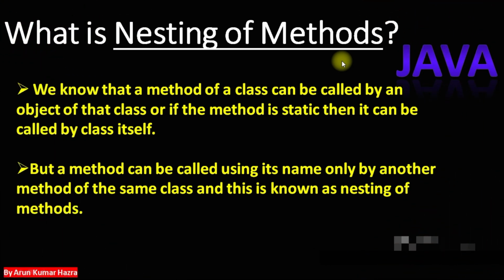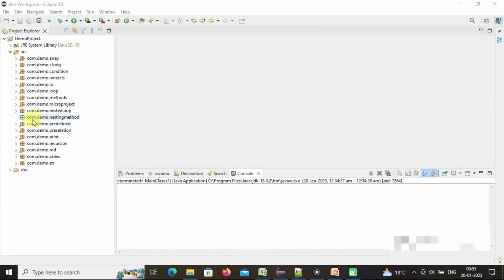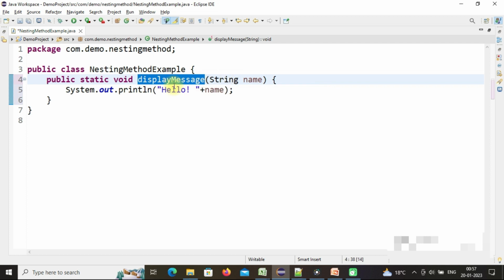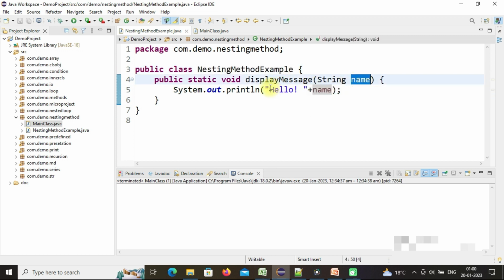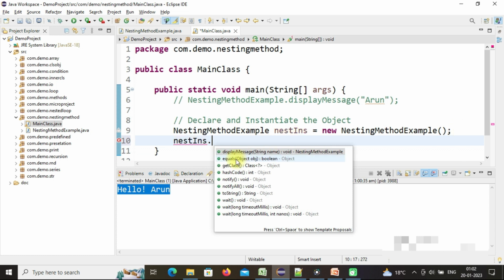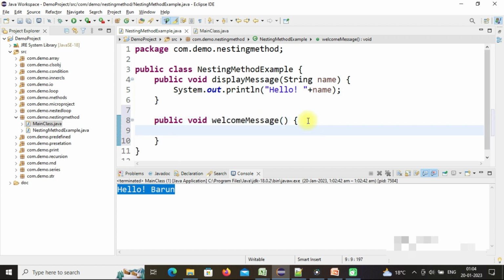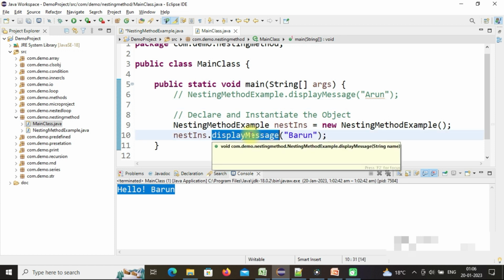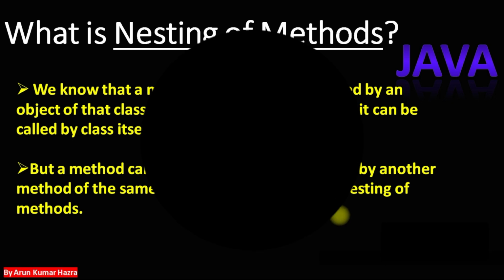What is Nesting Method in Java ? Explanation with Example | Class#76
Details:
What is Nesting Method in Java ? Explanation with Example